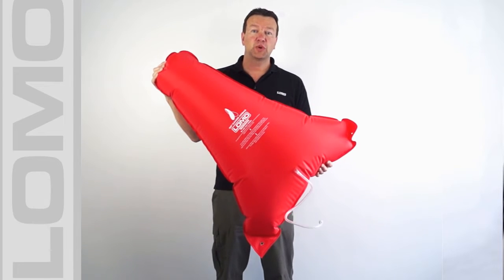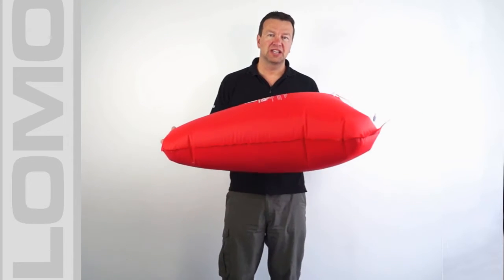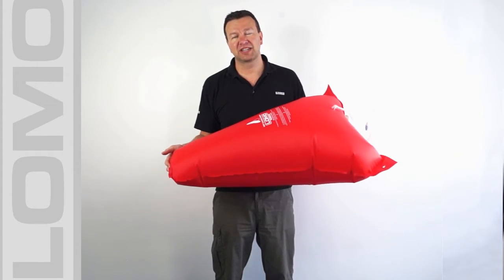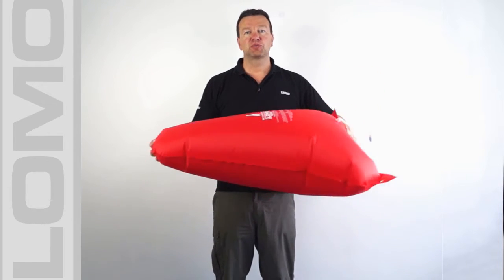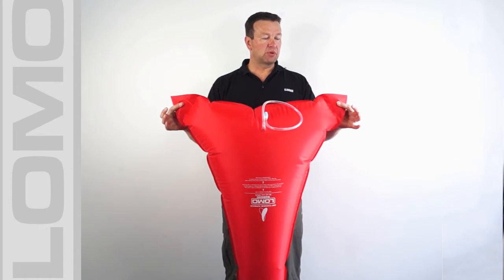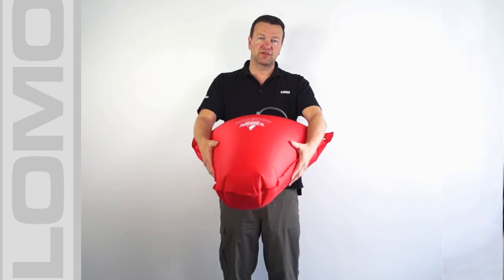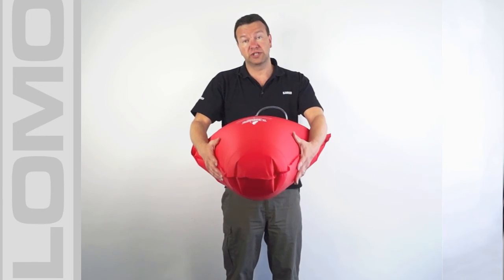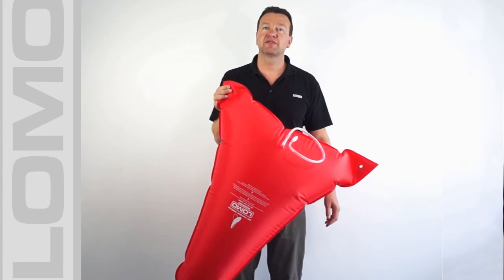Lomo 32" Canoe Airbag - Buoyancy Bag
Demonstration of Lomo's 32" Canoe Airbag - Buoyancy Bag
Our canoe airbags are made from a durable material making them, flexible and strong. The seams are RF welded to give an airtight seal. These buoyancy bags should fit the nose and tail of most Canadian style canoes.